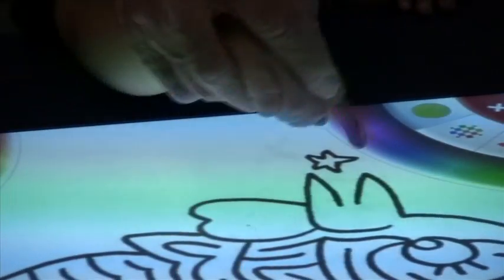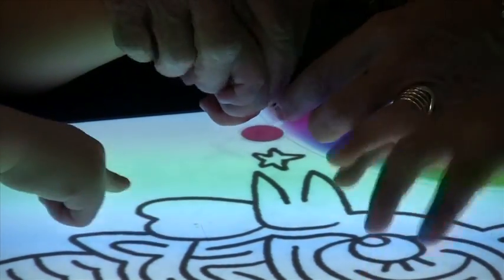Toddler Tech with Christian.mov